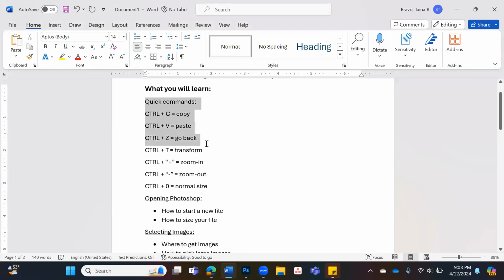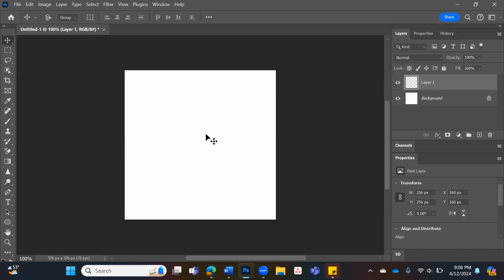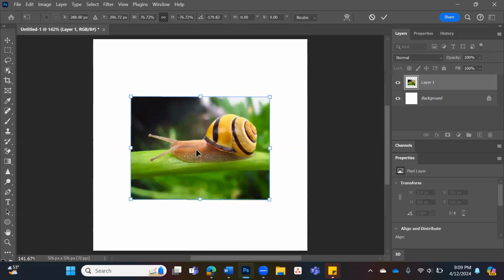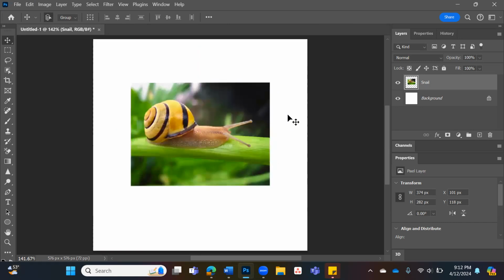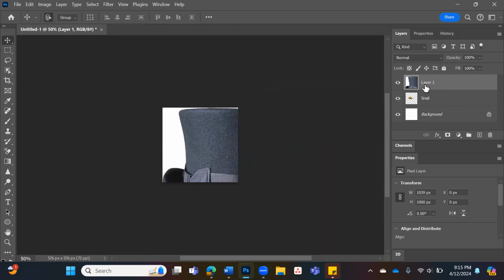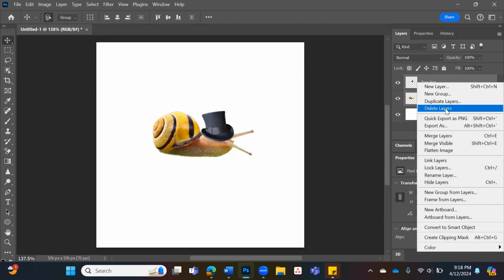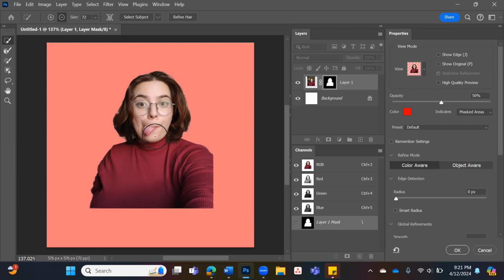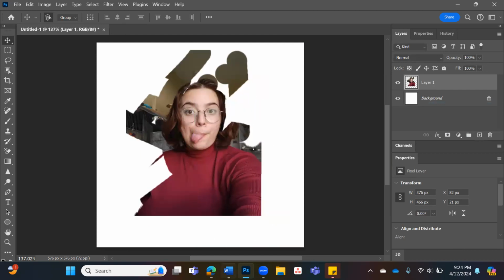Saturday School Photoshop Demo